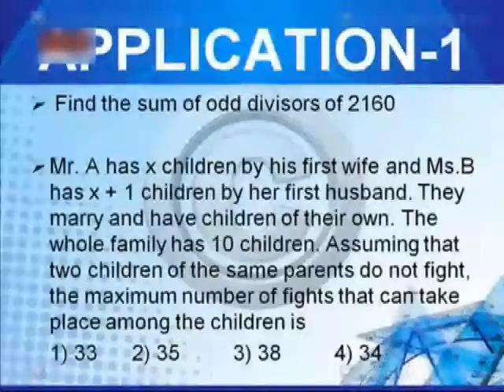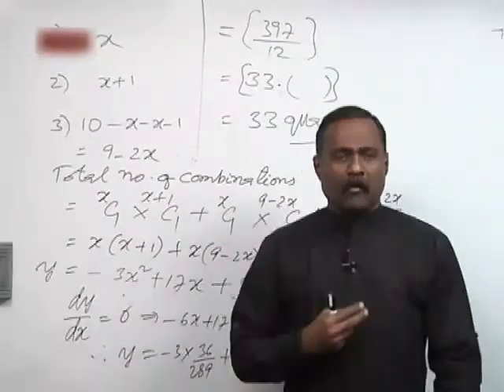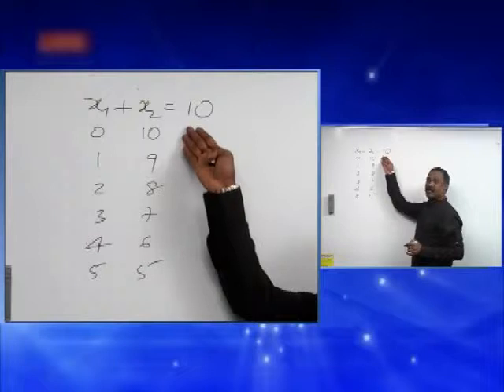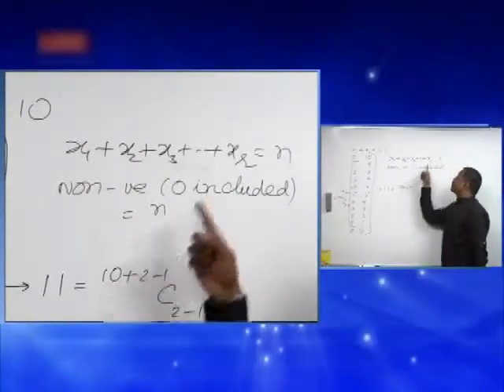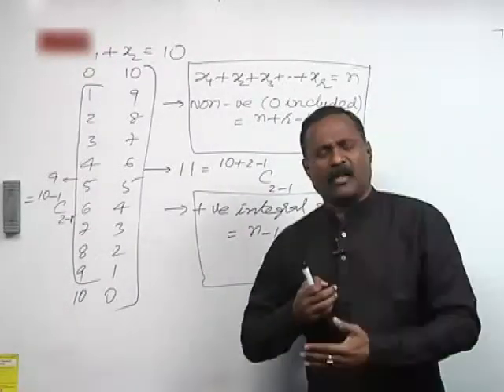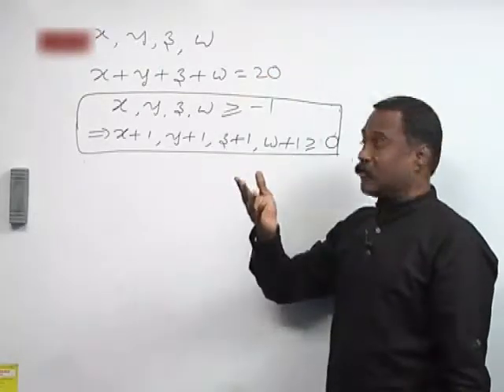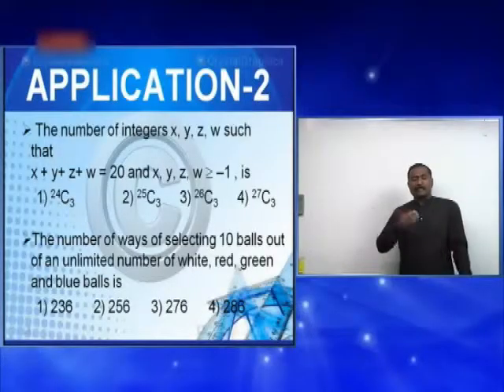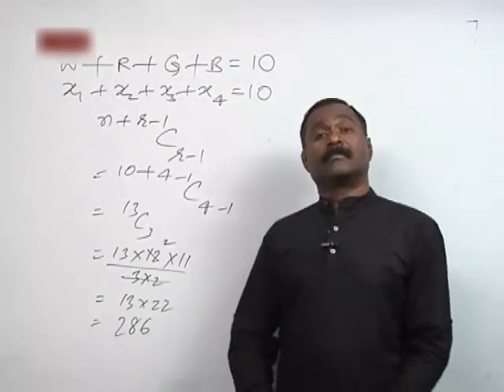IIT JEE Aplications In Permutations & Combinations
POLYMATH CLASSES offers ONLINE LIVE TUTORING (VIRTUAL CLASS) to VII to XII CLASSES  that caters the needs of BOARDS/ FOUNDATION/ IIT-JEE/ BITSAT/ SAT